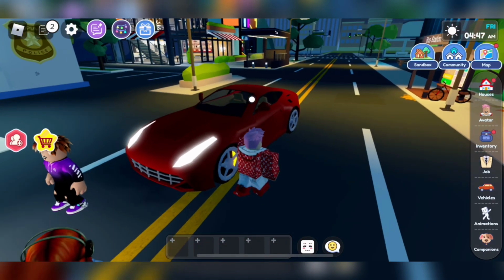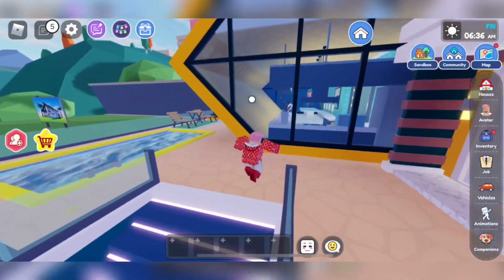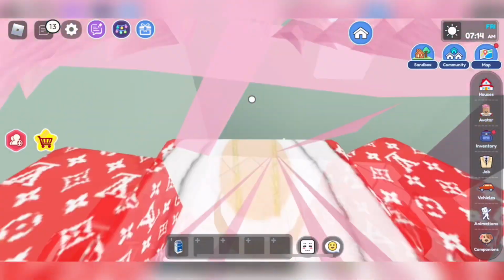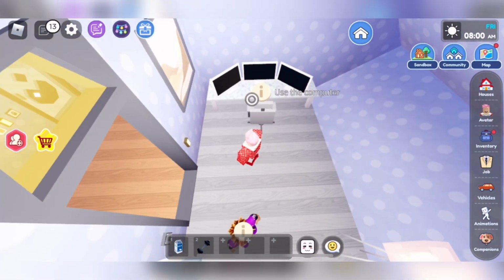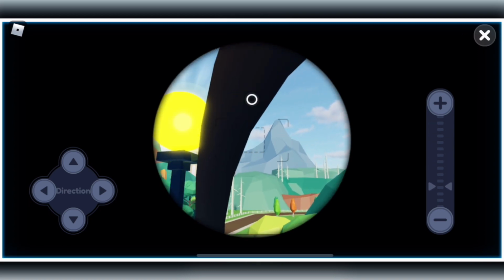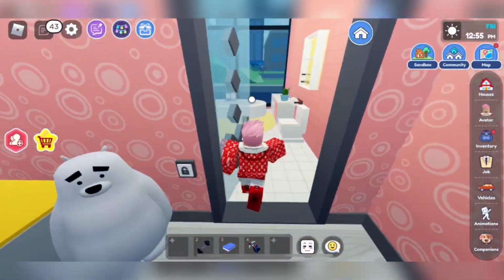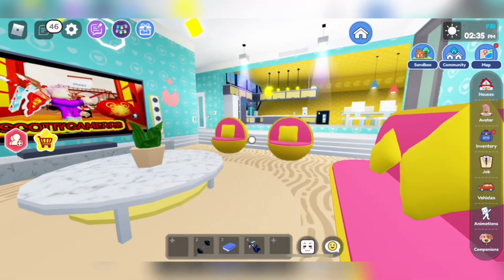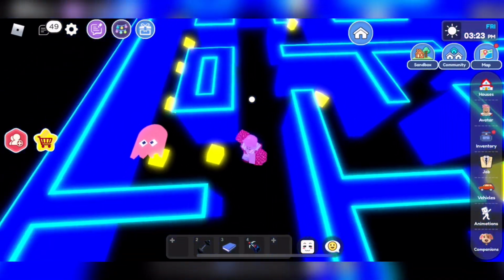LIVETOPIA *PAC-MAN* HOUSE 🏡